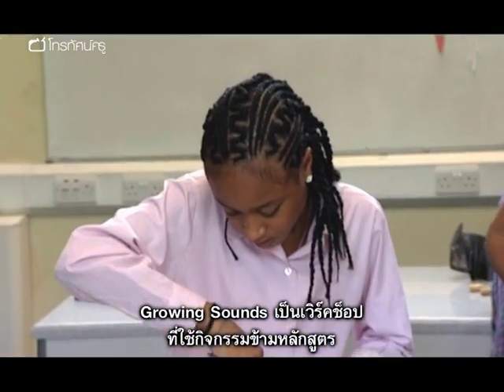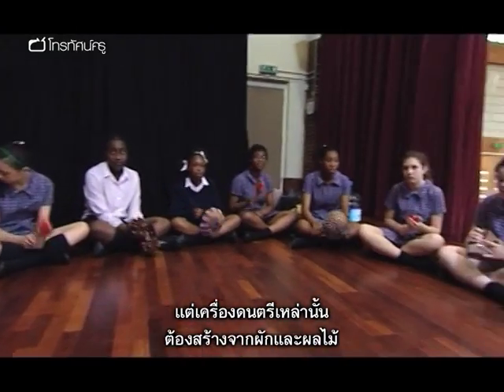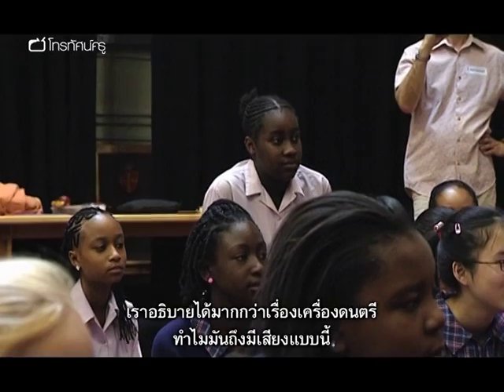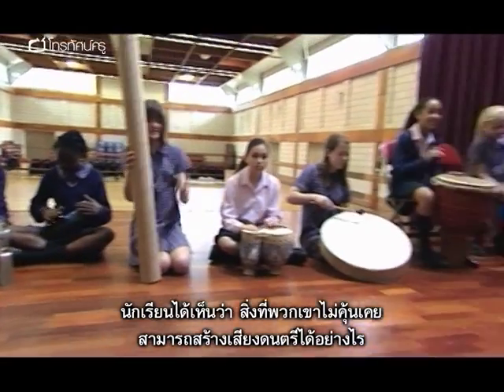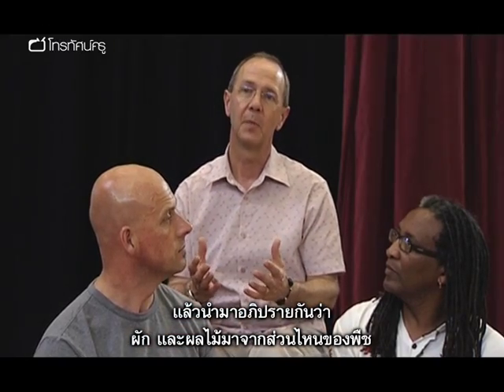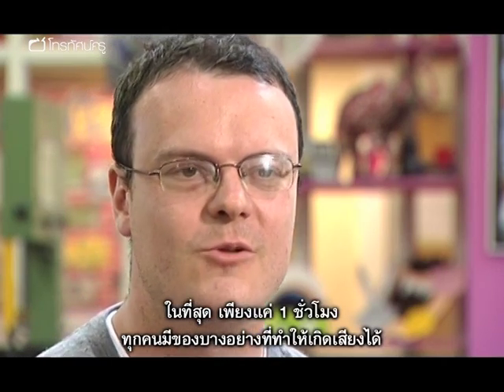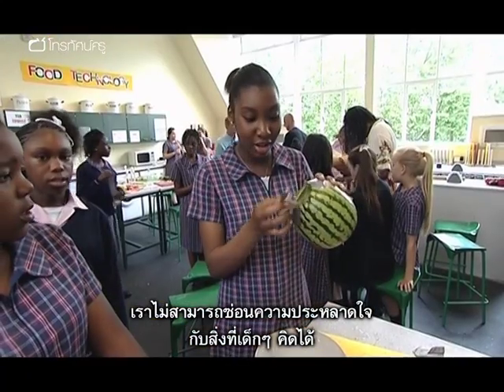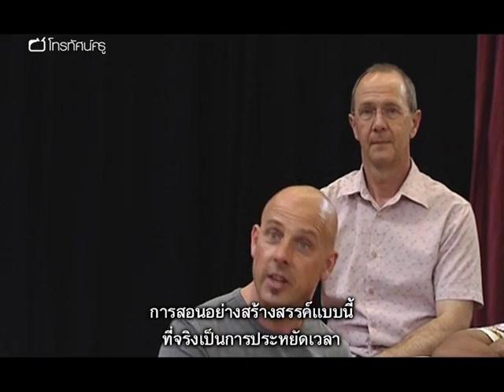บูรณาการ สนุกกับวิทยาศาสตร์ด้วยพืชผักผลไม้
นักฟิสิกส์ นักพฤกษศาสตร์ และนักดนตรี เดินทางมายังโรงเรียนเซนต์เซเวียร์และเซนต์โอลาฟส์เพื่อปลุกชีวิตให้วิทยาศาสตร์เกี่ยวกับ ""เสียง"" ด้วยกิจกรรมการเรียนรู้มากมายที่ผนวกวิทยาศาสตร์และวิศวกรรมเข้ากับดนตรีและการละคร และสุดท้ายเมื่อจบวัน นักเรียนชั้นมัธยมปีที่ 1 จะได้ออกแบบและสร้างอุปกรณ์ดนตรีของตนเอง...ด้วยผลไม้! รายการตอนนี้จะพาไปดูว่าครูจะสร้างสรรค์การเรียนรู้แบบบูรณาการอย่างนี้ด้วยตนเองได้อย่างไร

คำสำคัญ : ดนตรี เสียง คลื่นเสียง เครื่องดนตรี พืช ผัก ผลไม้ การเดินทางของเสียง พลังงาน โครงงานบูรณาการ กิจกรรมการเรียนรู้ เครื่องเคาะจังหวะ งานประดิษฐ์ งานกลุ่ม พฤกษศาสตร์ วิทยาศาสตร์ ศิลปะ ฟิสิกส์ ชีววิทยา การวางแผนการจัดการเรียนรู้ การวางแผนการสอน พลังงาน